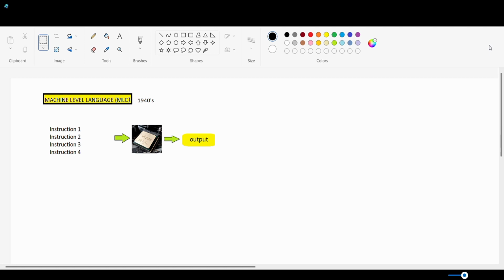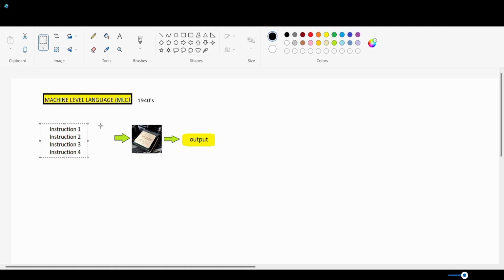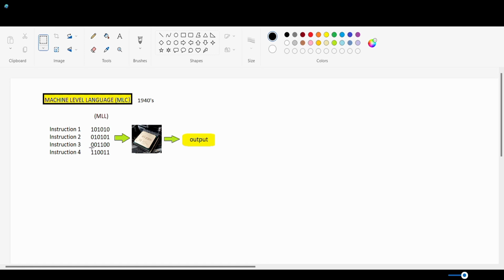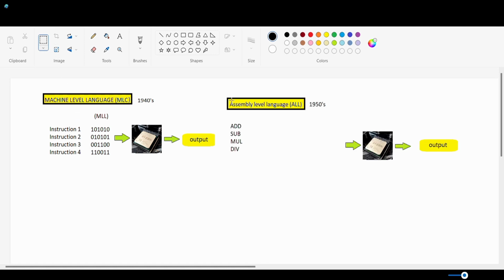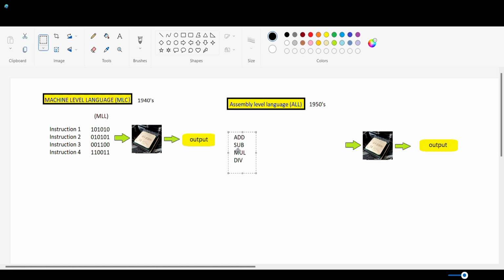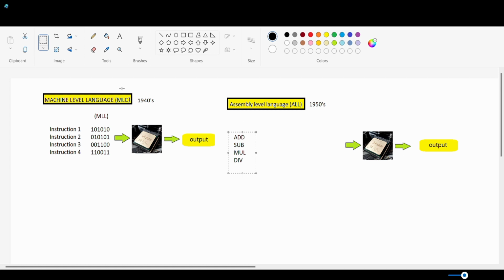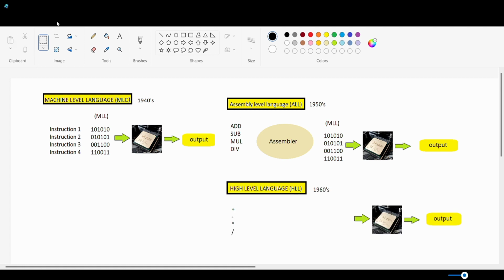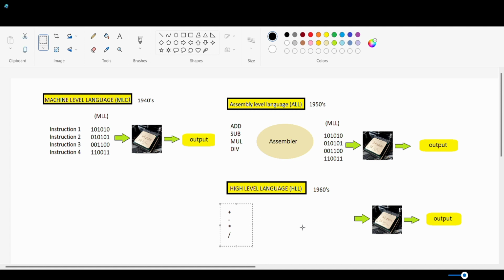Evaluation Of High Level Language || Differences Of HLL, MLL and ALL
your query 👇

what is High level language
what is assembly level language
what is machine level language
what is assembler

what is coding?👇

coding is a process of writing instructions that is also called as program

Foundation Of microprocessor || previous video link 🔗